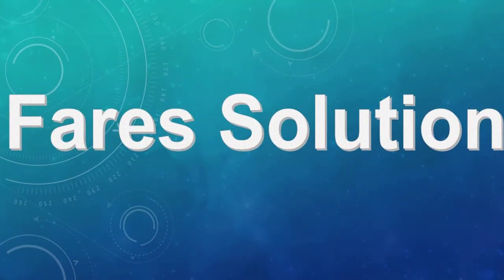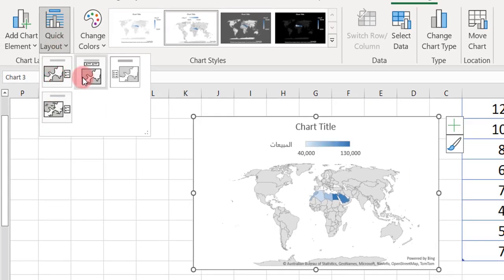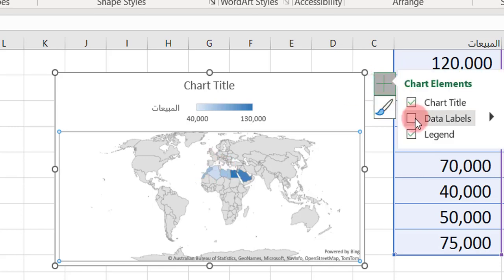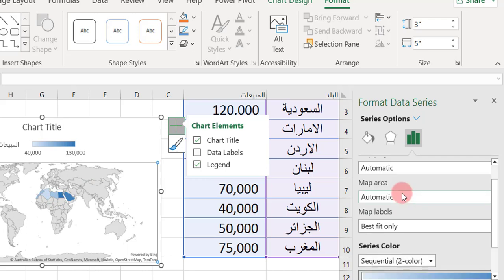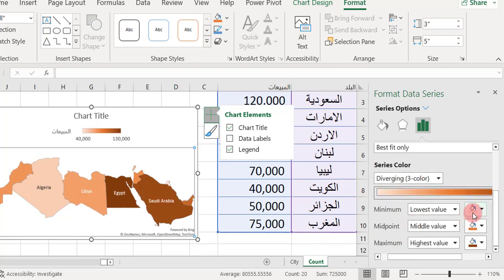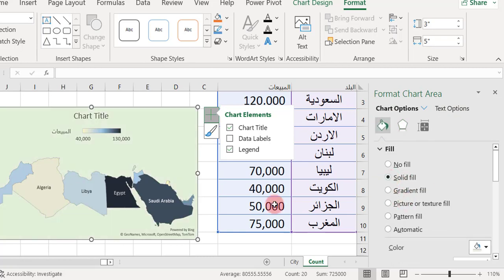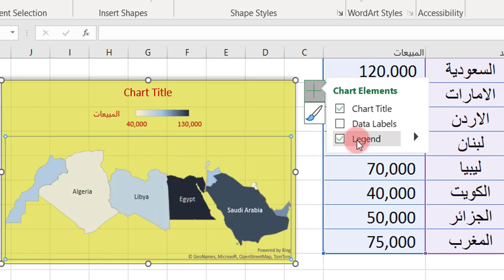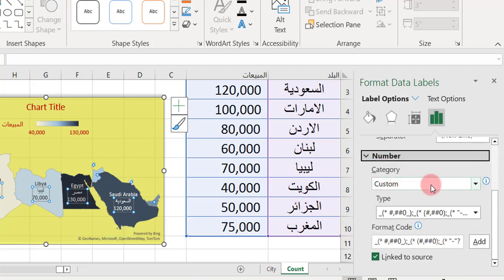Learn how to insert and format a map in MS Excel step by step to Advanced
How to Insert and Format Map in MS Excel 2021
Timestamps
0:00 Introduction
0:20 Insert Map
0:31 Chart Styles
0:50 Add Chart Elements
1:56 Format Data Series
3:31 Format Chart Area
4:38 Format Data Labels